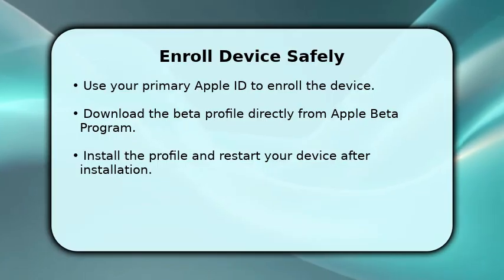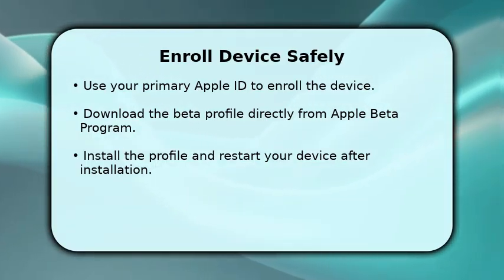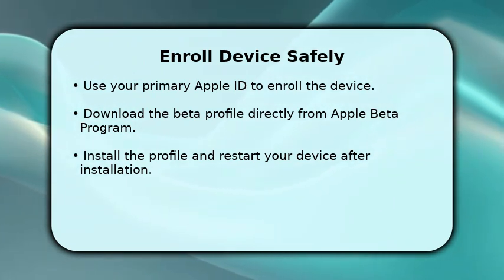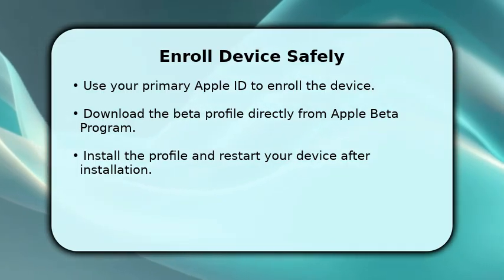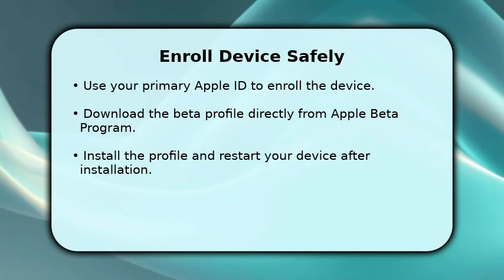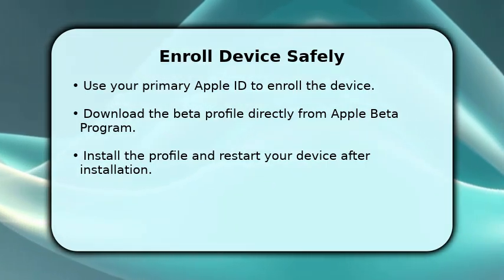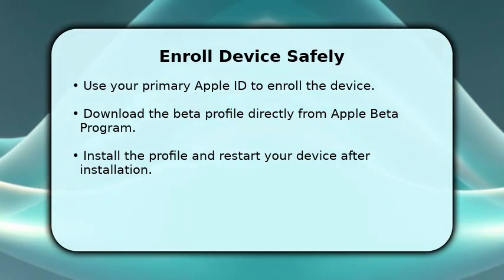How to Get Public Beta on iPhone (Only Way)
How to Get Public Beta on iPhone (Only Way) | 💧 Stay hydrated anywhere with the Owala water bottle ▸

Are you tired of waiting for the latest iOS updates? Want to experience new features before anyone else? In this video, we'll show you how to get public beta on your iPhone. We'll cover the step-by-step process of enrolling in the Apple Beta Software Program and installing the public beta on your device. This is a great way to stay ahead of the curve and test out new features before they're released to the general public.

public beta iphone, how to get ios beta, apple beta software program, iphone beta download, ios beta update, get latest ios on iphone, beta software for iphone, enroll in apple beta, install public beta on iphone, latest ios features